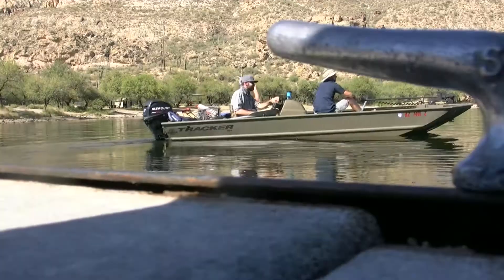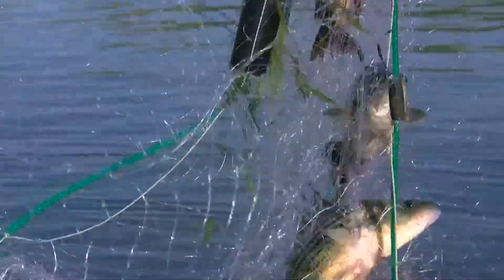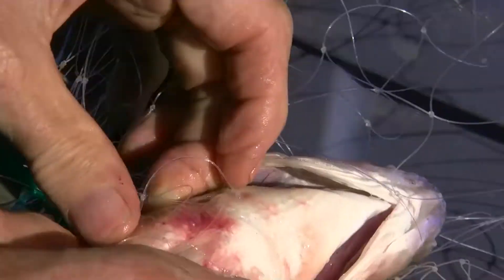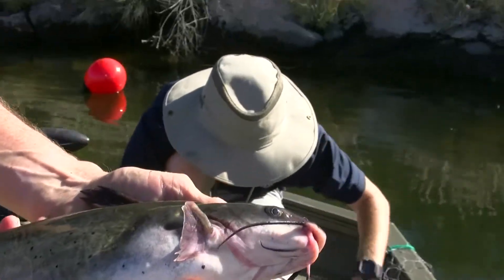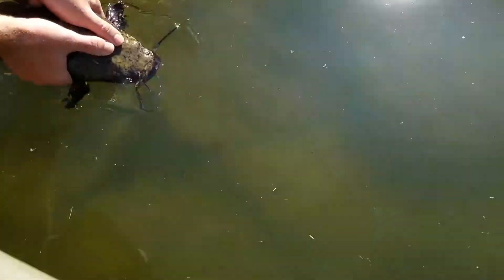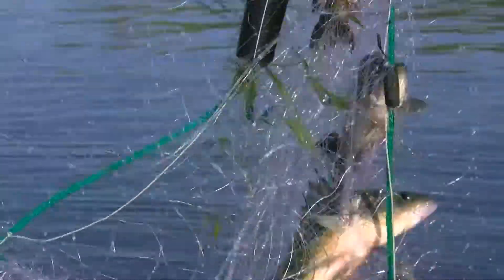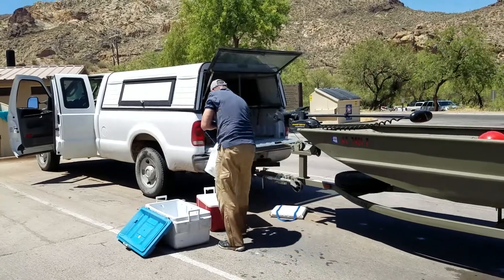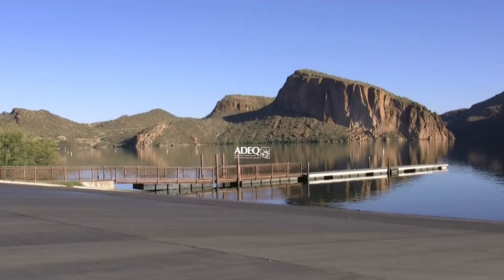Fish Netting for Tissue Samples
Staff members from ADEQ's Water Quality Department head out to Canyon Lake to net fish for the collection of tissue samples. Tissue samples are then sent to a certified lab to measure for mercury.